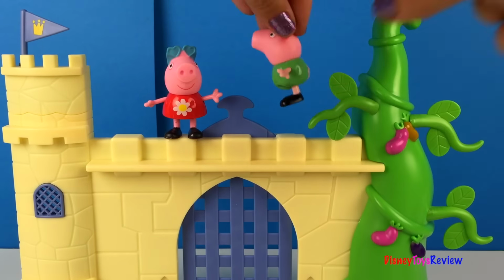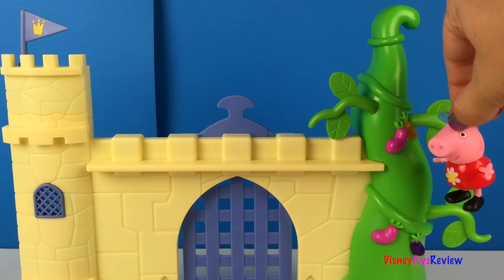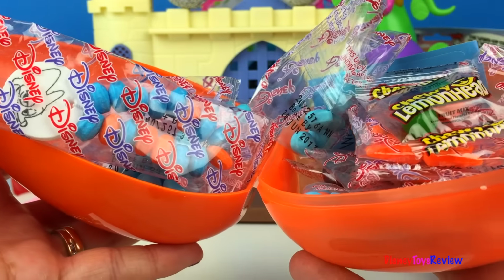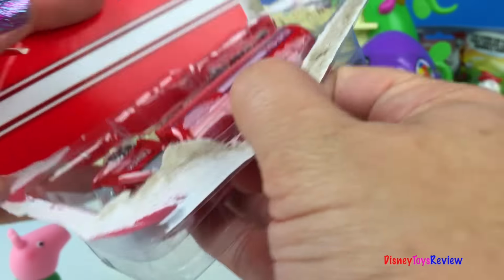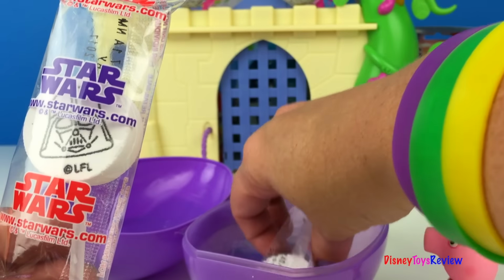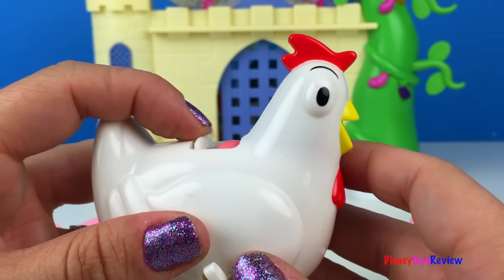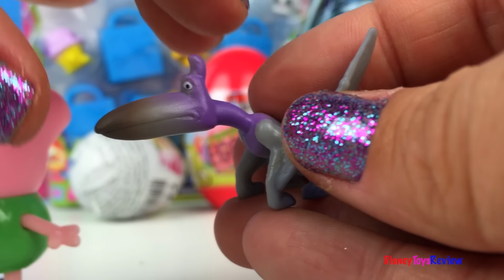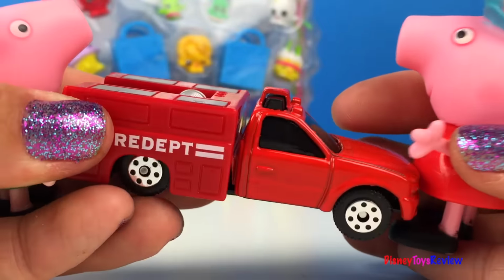Surprise Eggs Unboxing at Peppa Pig and George's Castle - Star Wars Eggs Zootopia Eggs Maisto Eggs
DisneyToysReview the toy channel presents another surprise eggs unboxing video:  In this video we have eggs with Disney Star Wars Surprise Egg Darth Vader, R2D2,  Disney Zootopia Surprise Egg, Judy Hopps, Nick Wilde, Tinkerbell Fairies eggs, The Good Dinosaur,  Maisto Fresh Metal and Shopkins Season 1 Hubba Bubba Cluckers

Help Twilight Sparkle get ready and style her hair for the he Grand Galloping Gala at: